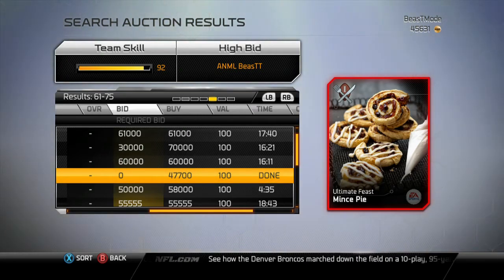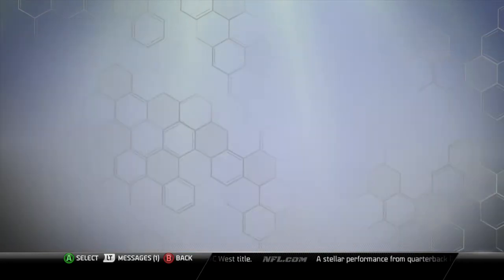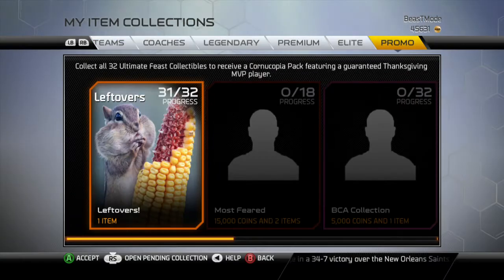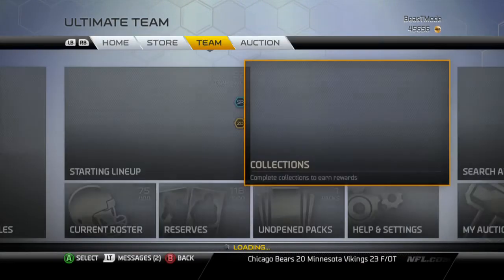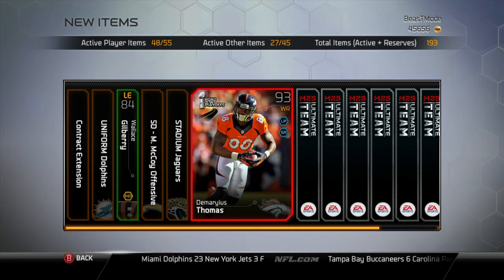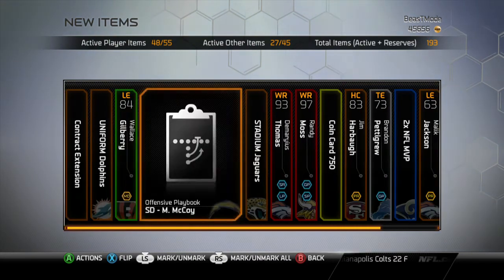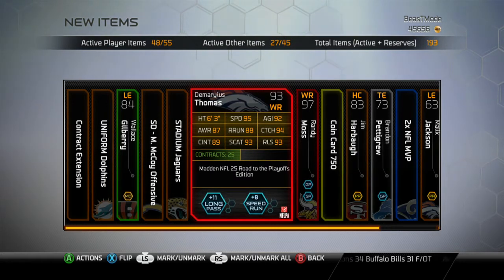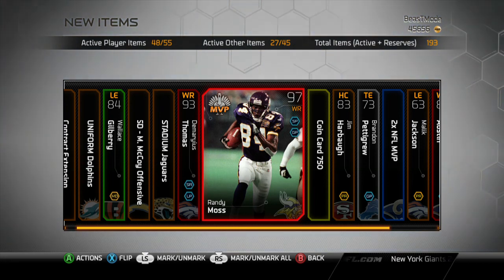Madden 25 Ultimate Team | CORNUCOPIA PACK OPENING | Live Reaction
XBL= Anml BeasTT
XBL2= OPTIMUlSBEAST

PSN = VWS_BeasT